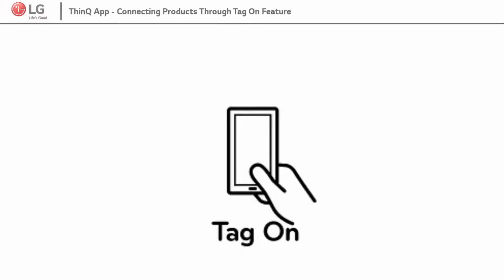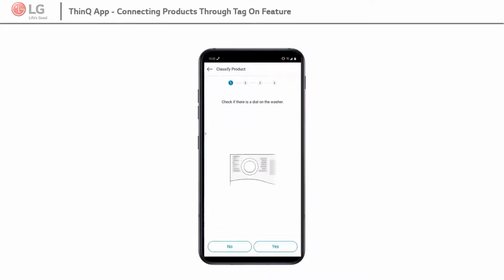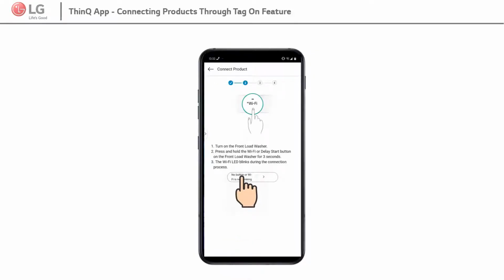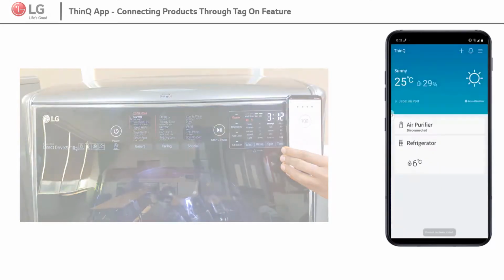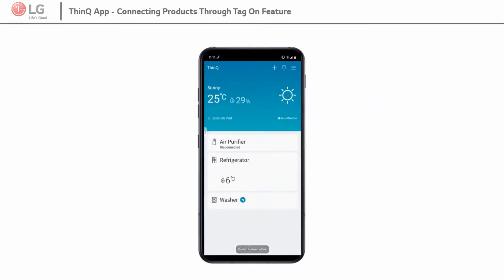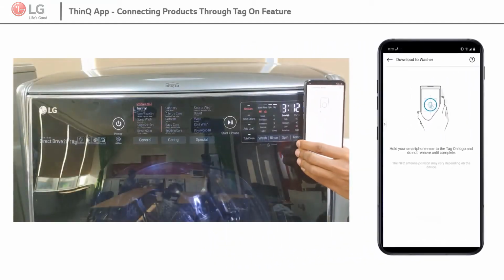ThinQ LG | Come utilizzare la Funzione Tag On Prodotti LG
Video guida per come utilizzare la funzione Tag On di ThinQ nei prodotti LG